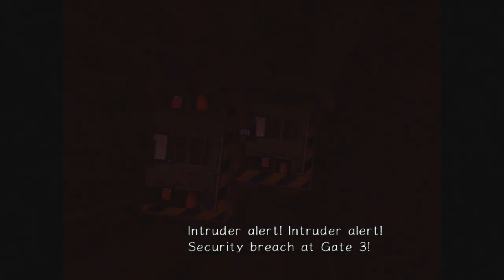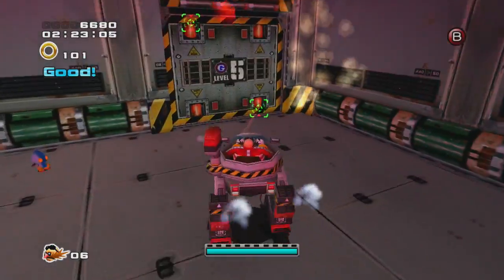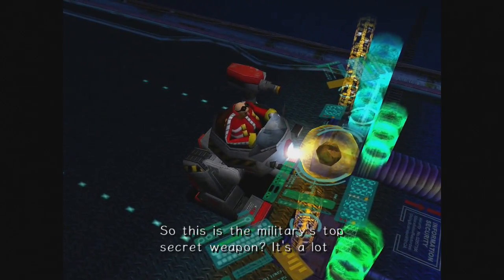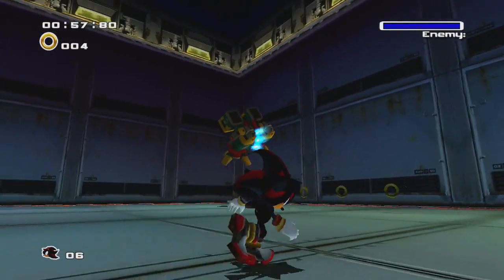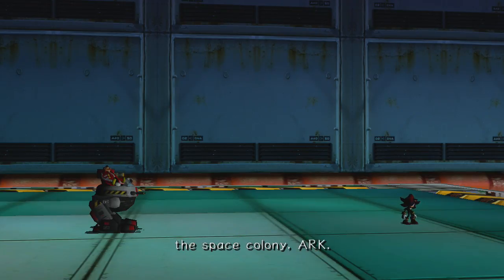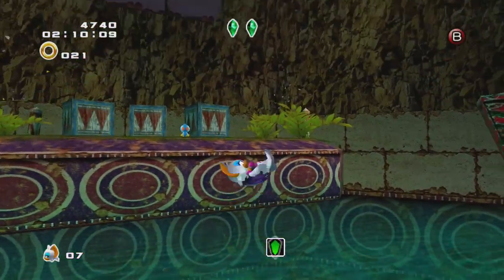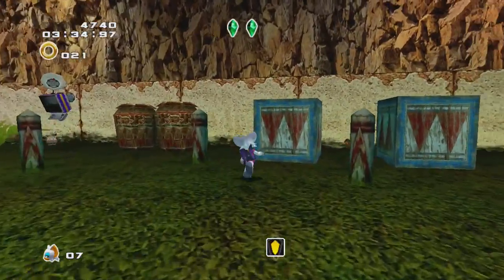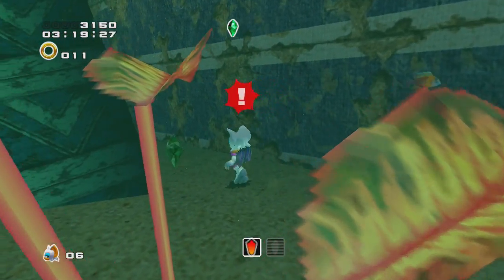Joel Plays! Sonic Adventure 2: Part 1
After 15 years does it still hold up?